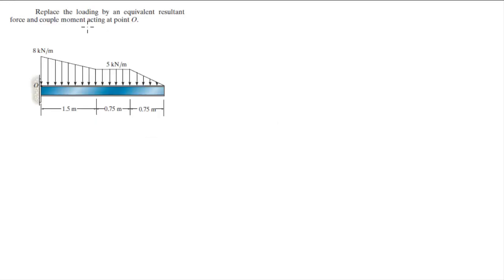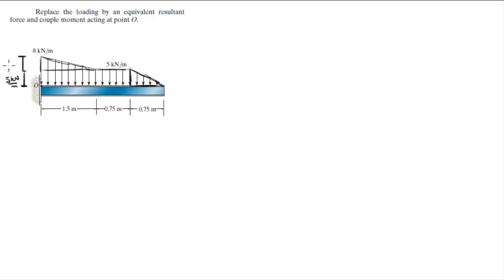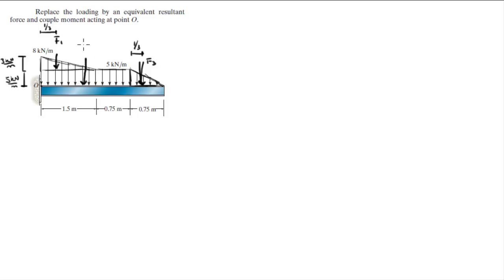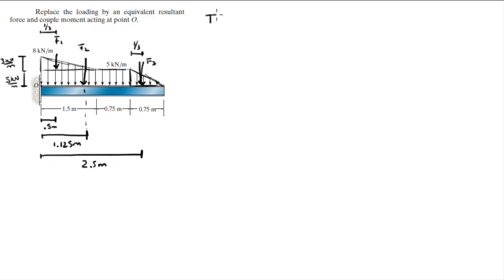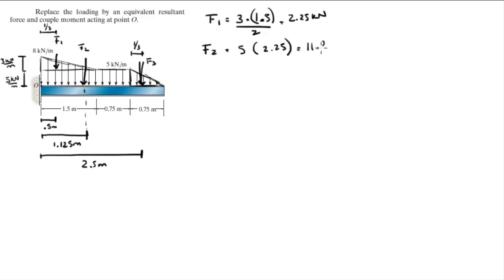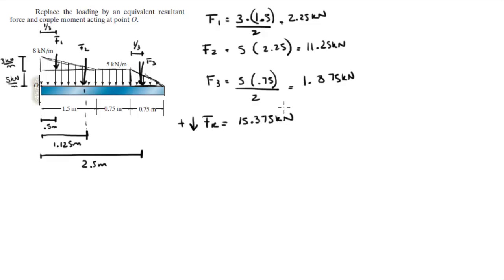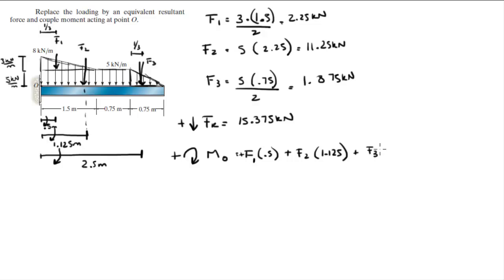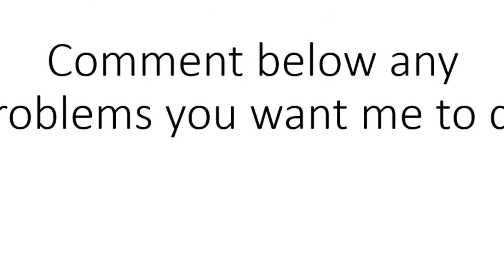Replace the loading by an equivalent resultant force and moment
Replace the loading by an equivalent resultant
force and couple moment acting at point O. Get the book